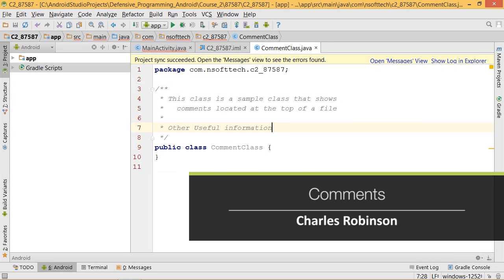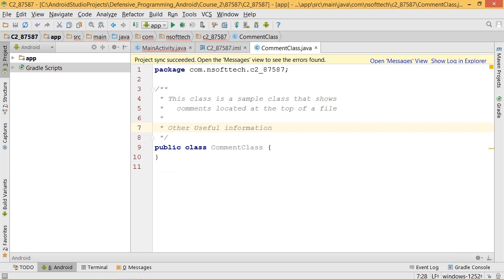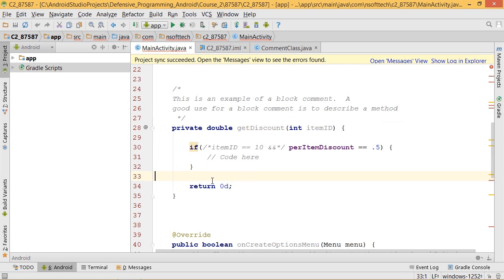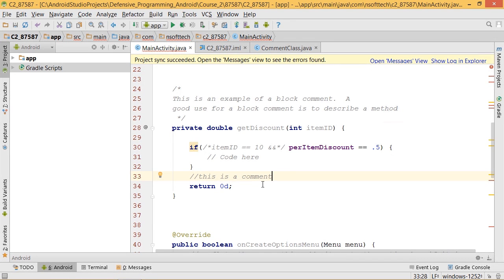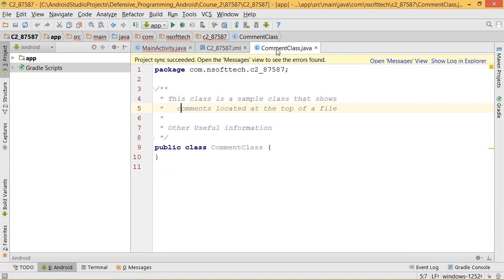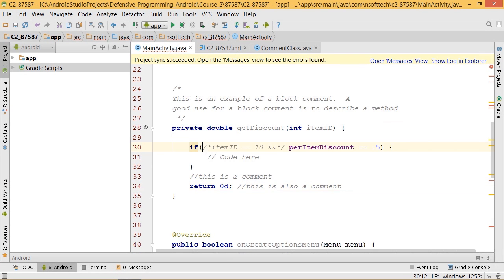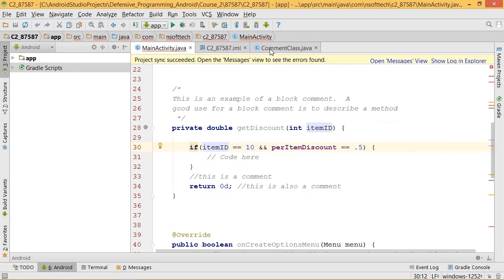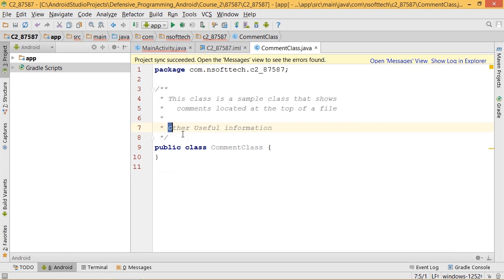Defensive Programming in Android: Comments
This video is a sample from Skillsoft's video course catalog. After watching it, you will be able to recognize the proper use of comments to make code more readable and maintainable.

Charles Robinson is an information technology professional with 16 years of experience. As an IT Solution Architect, Charles uses his combination of computer science degree, IT training, and years of progressive industry experience in 24x7 mission critical environments to deliver technology solutions that meet specific business needs. Specializing within the Software and Application domains of Development and Information Systems, Charles has gained valuable experience, and exposure across all aspects of the IT solutions design, deployment, and operations lifecycle.